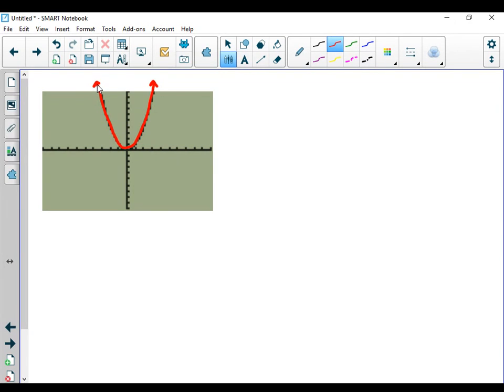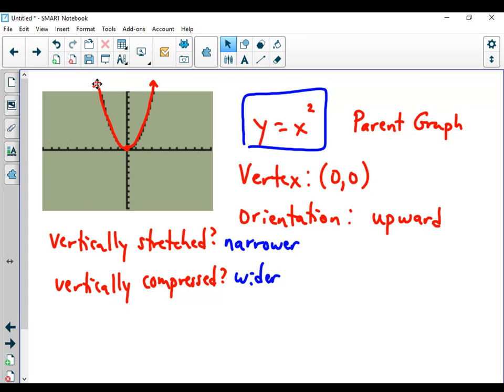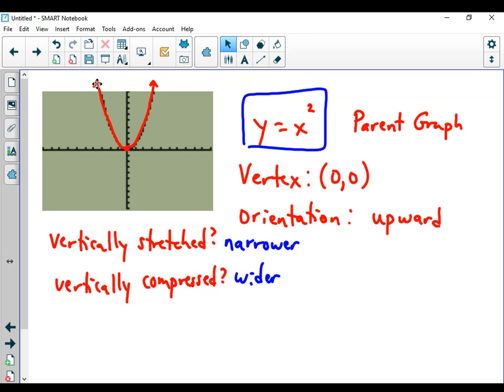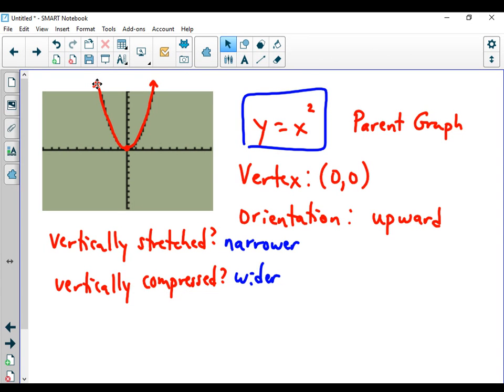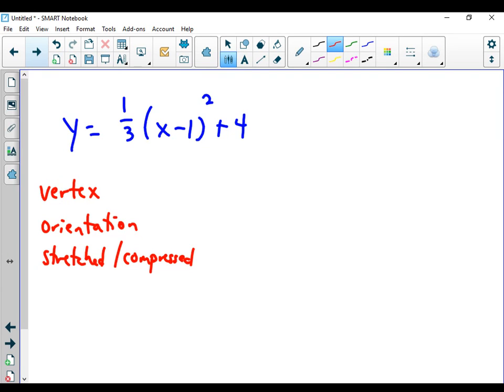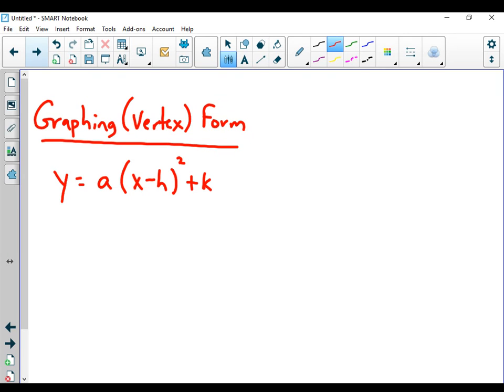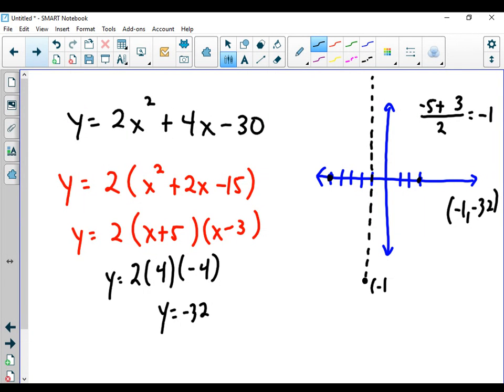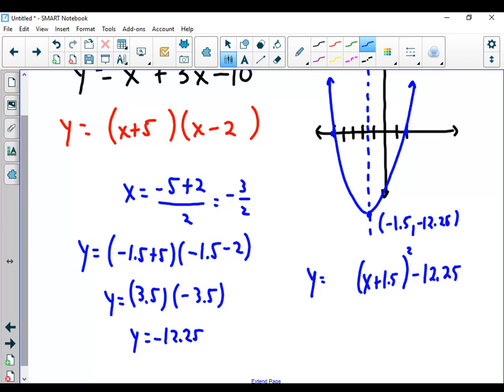Graphing Form of Quadratics 9.18.20